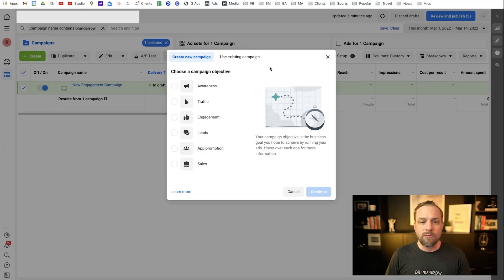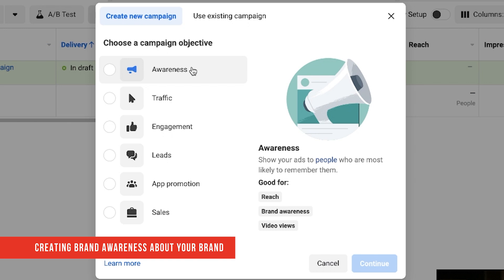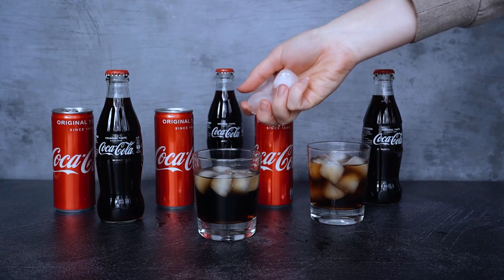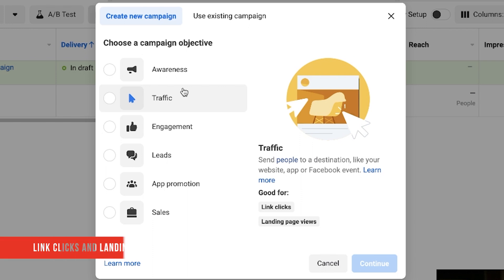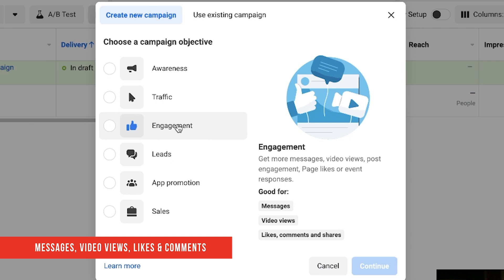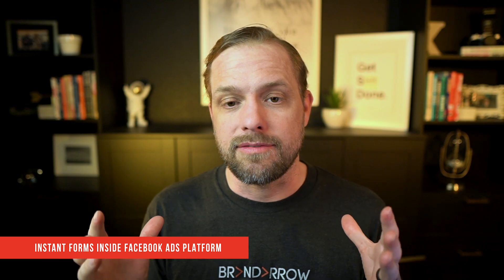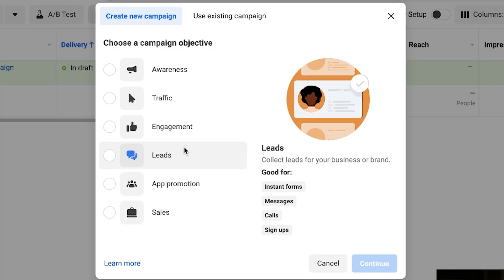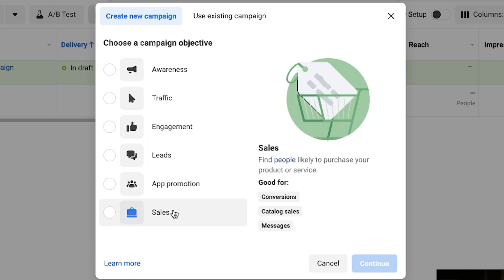NEW Meta (Facebook) Ads Campaign Objectives Explained 2023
Meta (Facebook) changed the campaign objectives when you create a new ad campaign. In this video, I go over these new campaign objectives in detail. We'll talk about what they mean and when best to use them. If you're running Meta or Facebook ads you'll want to understand what these campaign objectives mean and the best ones to use for your campaign.

Hey! If you're reading this, you're probably serious about improving your ability to run profitable ad campaigns.

So, for reading this far down in the description, I wanted to award you with a complimentary strategy session with me.

I only have 1 rule, if you miss the call for any reason, I won't offer a reschedule.

So if you're looking for help with your ads or anything Meta related, feel free to send me an email at with the subject (YouTube Free Call) and I'll send you my personal calendar link.